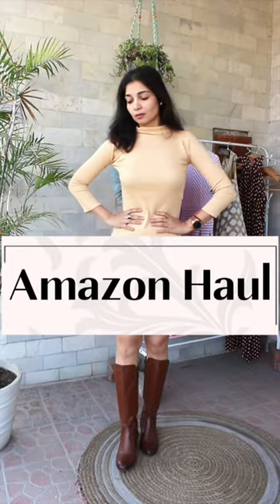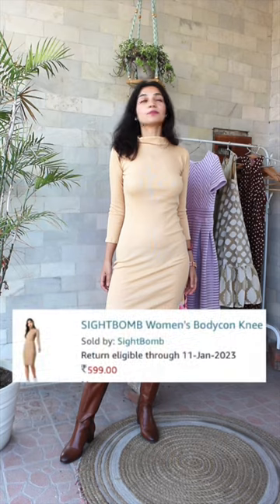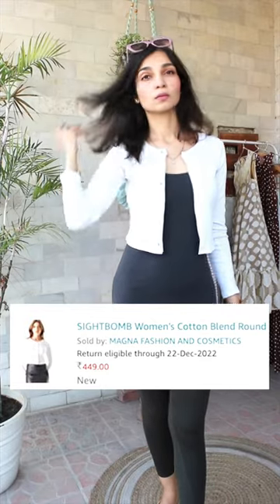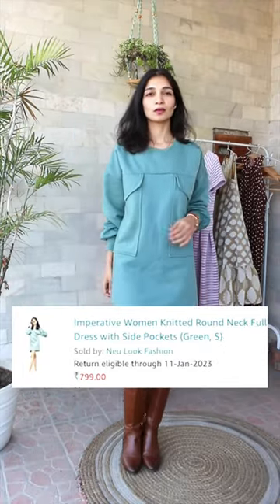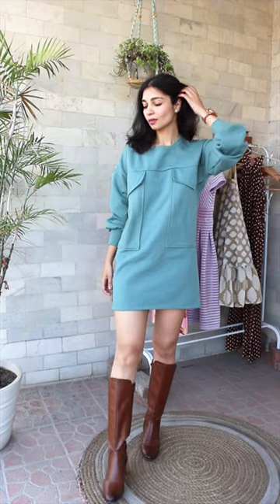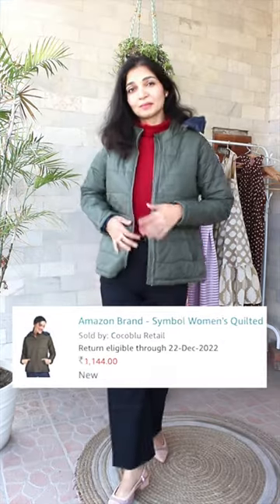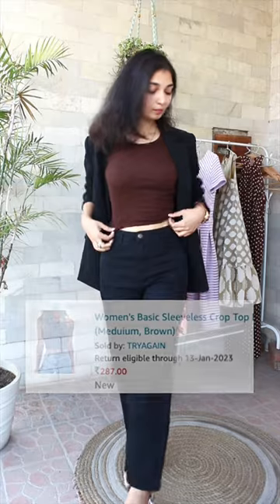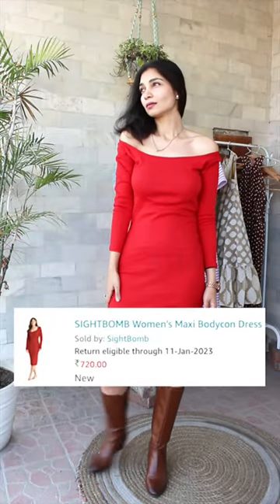Amazon Winter Haul under 900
Link available in description!

You can Shop all the products of the haul from this

HEY GUYS !! AMAZON SALE HAUL is here . WINTER FASHION SALE, PARTY WEAR all under a great budget

- Box Fitted Dress, Rs. 799

- Sequence Short Skirt, Rs. 719

- SIGHTBOMB Women's Knee-Length Bodycon Dress, Rs. 599

- SIGHTBOMB Bodycon Red Dress , Rs.720

Wool Blend & Fleece Fur Set , Rs. 999

GRECIILOOKS Western Dresses , RS. 399

Amazon Brand - Symbol Women's Quilted Jacket , Rs.1169

Aahwan Women's Solid Top, Rs. 379

KOTTY Womens High Rise Cotton Lycra Jeans, Rs.499

Brown Knitted Racerback top, Rs. 287

Knotty Needles High Neck Full Sleeve Sweater for Women, Rs. 550

Black Fleece Leggings , Rs. 399

Be Savage Women's Full Sleeves Varsity Crop Jacket, Rs. 849

SIGHTBOMB BROWN Cotton Blend Round Neck Cardigans, Rs. 449

SIGHTBOMB White Cotton Blend Round Neck Cardigans, Rs. 449

eWools Women's Knitted Cardigan , Rs. 998

eWools Women's Winter wear Cardigan, Rs. 899

Thick Fur Lined Fleece Legging Warm Winter Thermal, Rs. 698